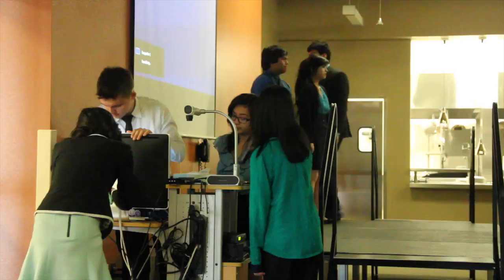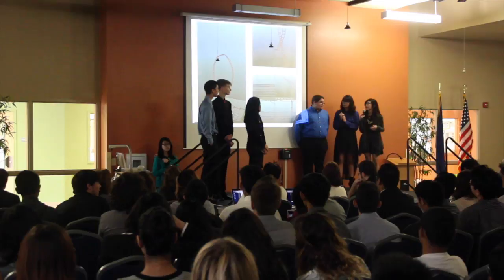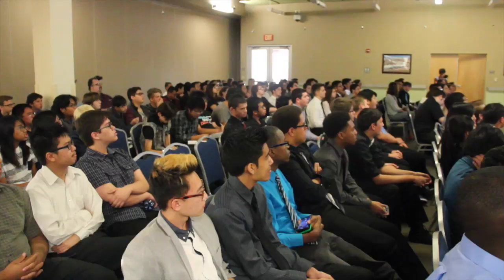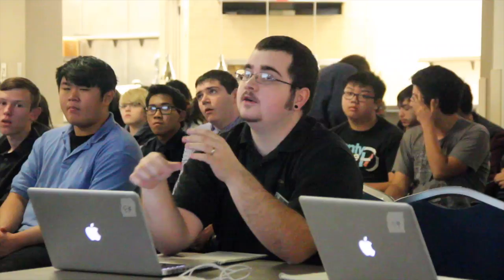Physics, Web, and Animation - Formal PBL Presentations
Junior Physics, Web Development and Animation students came together to explore the world of physics. Each team focusing on a unique concept explored in physics. The goal of the website was to develop a resource for learning physics and the goal of the for the animation students was to apply the correct physics to their story. Mrs. William (Physics), Ms. Chang (Web) and Ms. Clark (Animation) collaborated to bring this fun learning opportunity to the students.